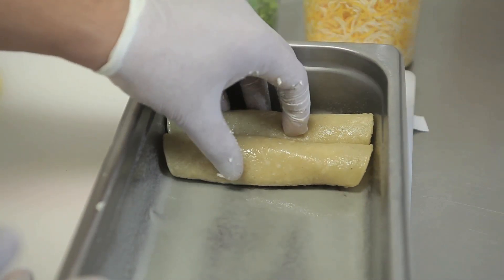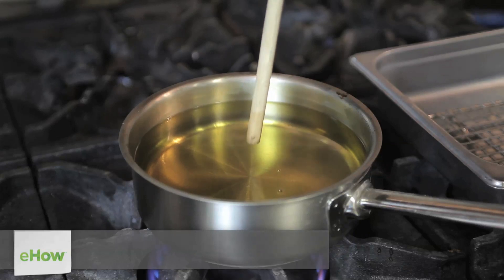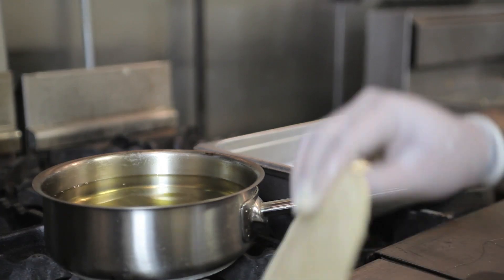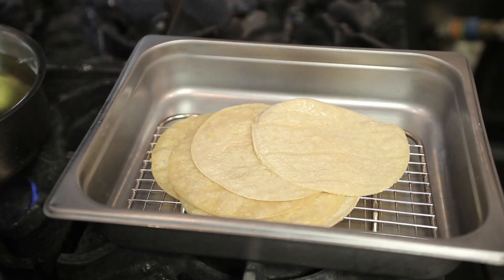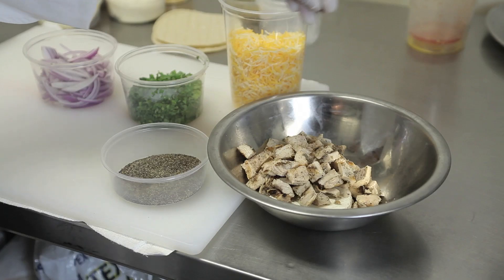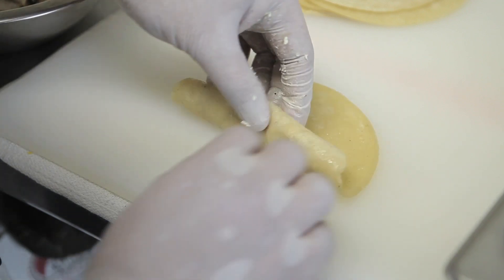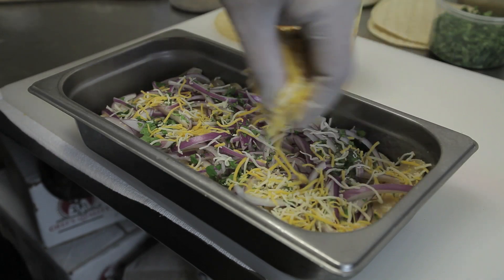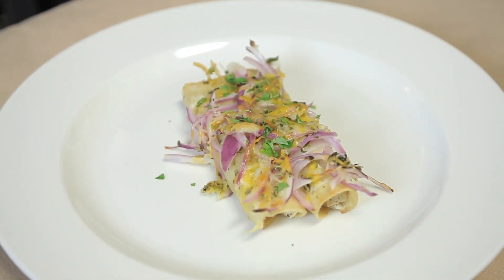Diced, Cooked Chicken Enchilada Casserole With a Layer of Cream Cheese : Mexican Recipes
Diced, cooked chicken enchilada casserole with a layer of cream cheese will require you to put two quarts of olive oil in a pot. Make diced, cooked chicken enchilada casserole with a layer of cream cheese with help from a culinary professional with twelve years of experience in this free video clip.

Series Description: You don't have to hop on a plane every time you want to enjoy a little delicious world or regional cuisine. Get tips on Mexican recipes that you can bring to your own home with help from an experienced culinary professional in this free video series.